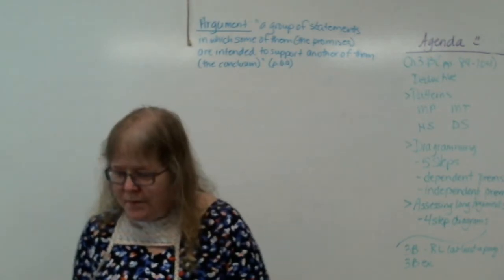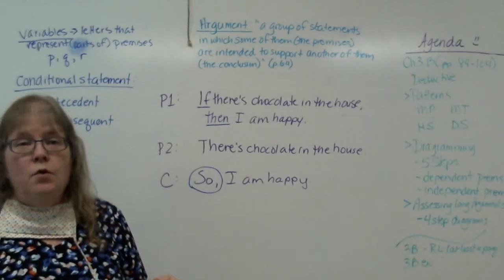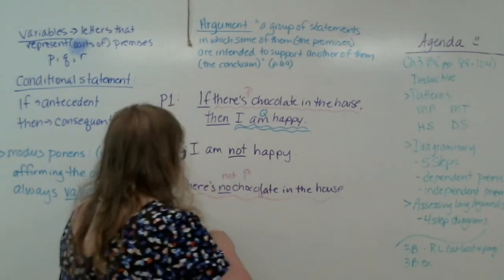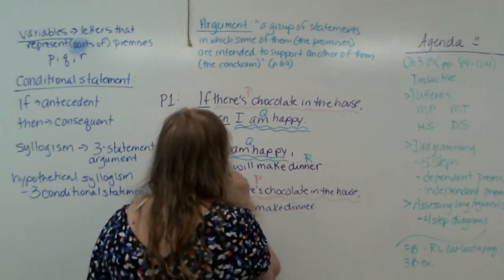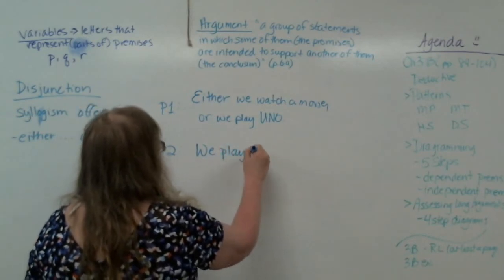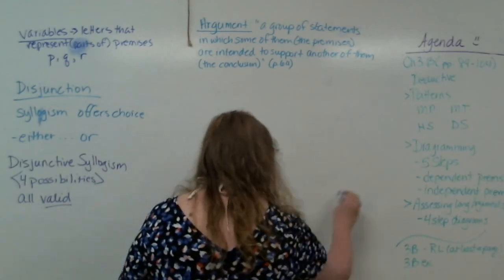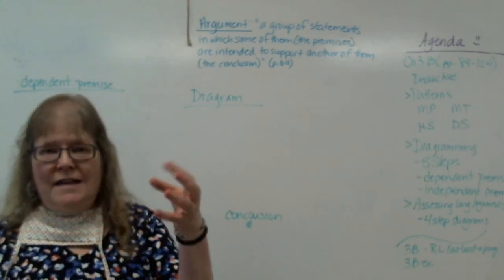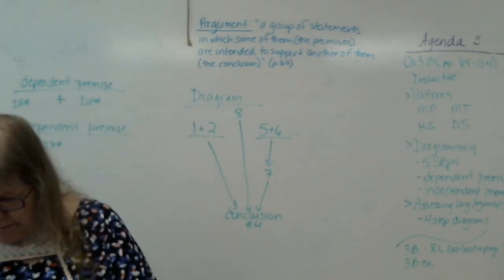POCT7 Ch 3B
This one covers chapter 3 (pages 84-104)--argument patterns, diagramming arguments, and assessing longer arguments.